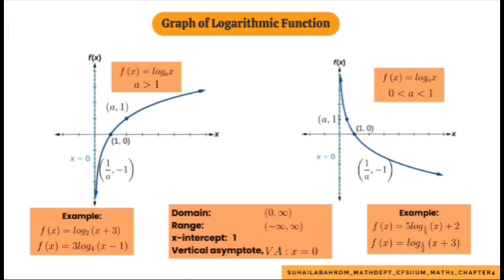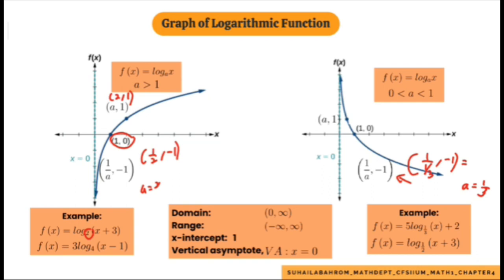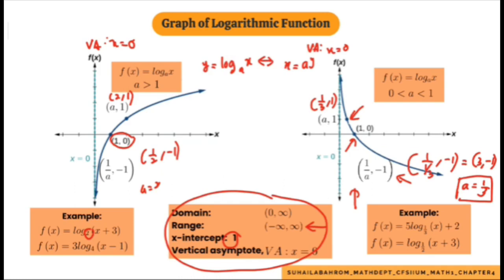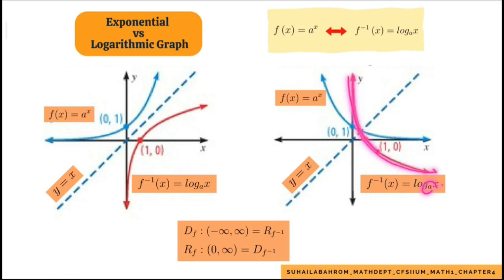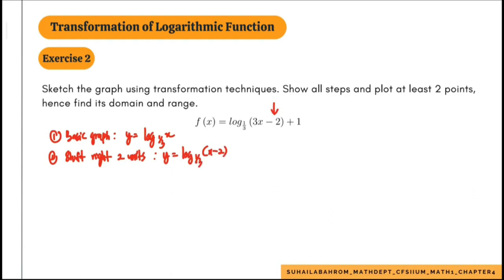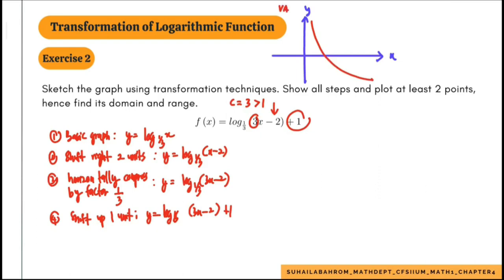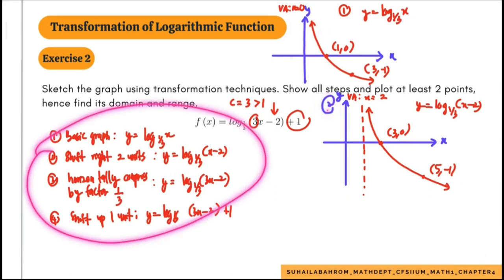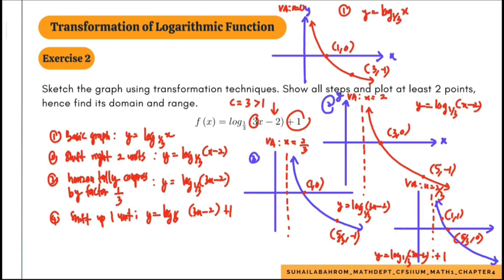4.2 Logarithmic Functions (Part 3)